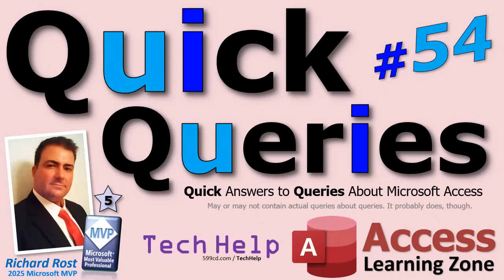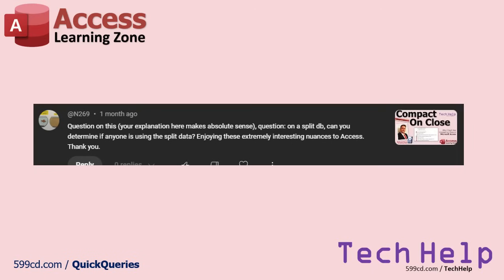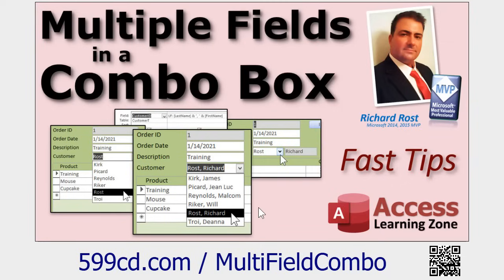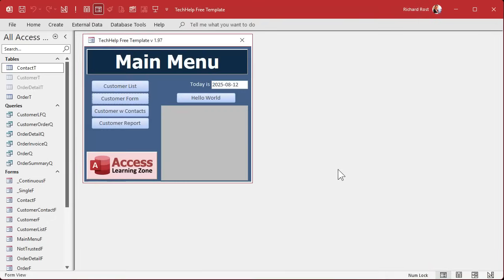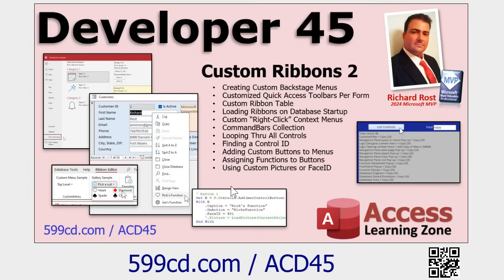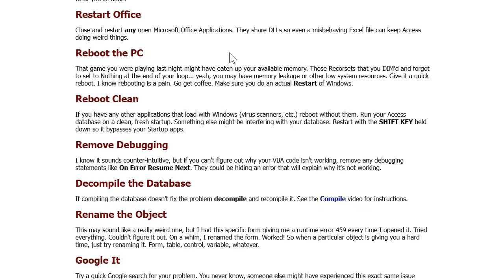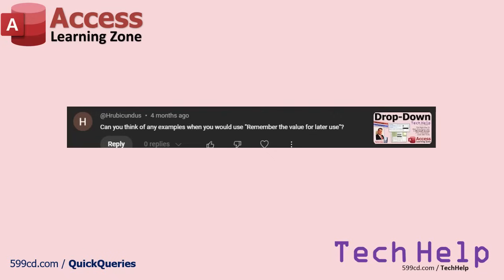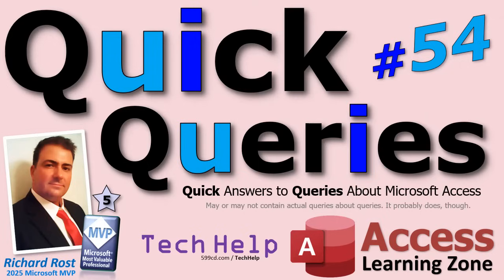Microsoft Access Quick Queries #54: Viewing Users in a Split Database, Merge Columns in Combo Box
In this Microsoft Access tutorial I will show you how to identify which users have a split database open by checking the lock file, explain why combo boxes display only one field when closed, demonstrate methods for hiding tables in the navigation pane, disable default shortcut menus, and discuss troubleshooting Access crashes with recent updates. I will also answer questions about using unbound combo boxes to temporarily store values for later use.